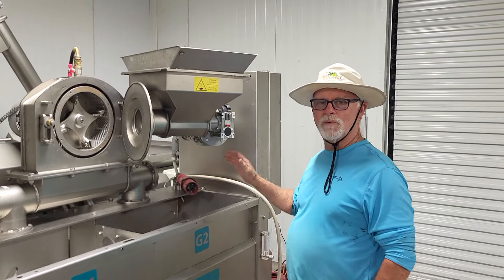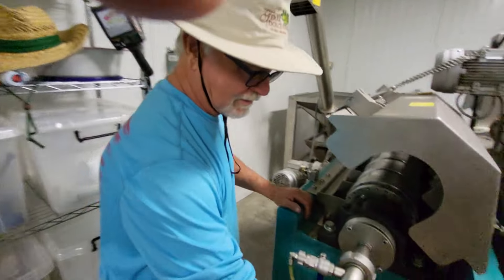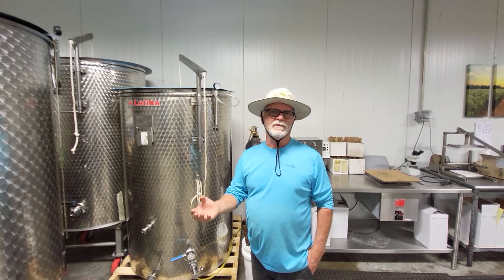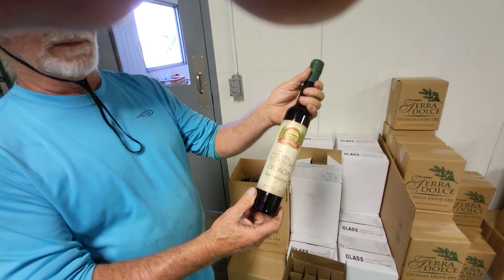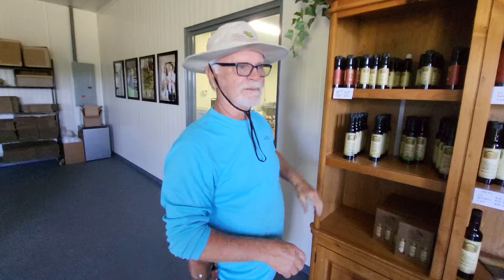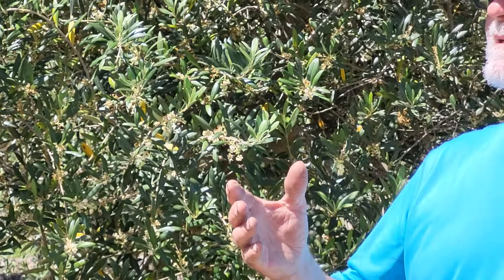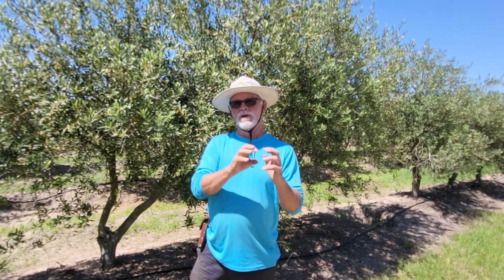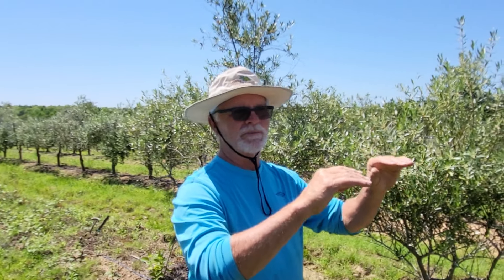Tour of South Georgia olive farm.